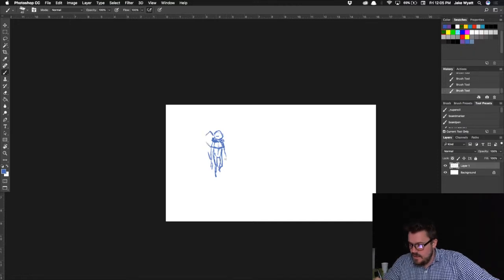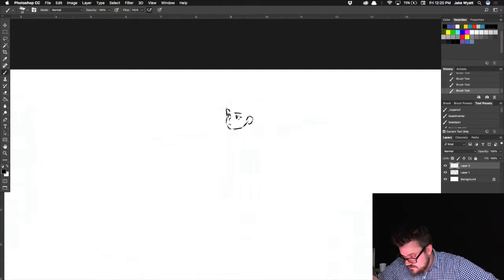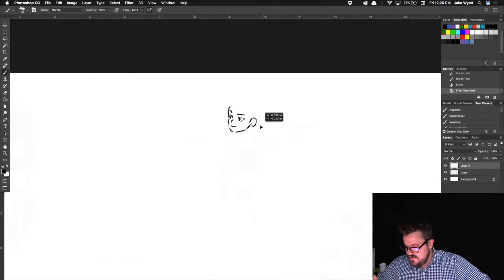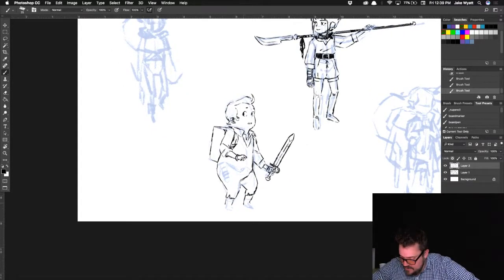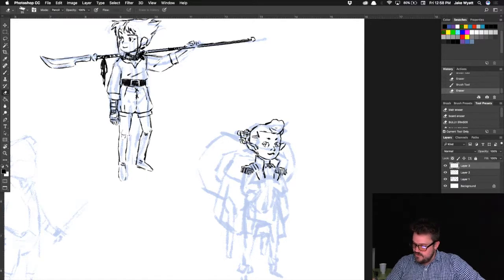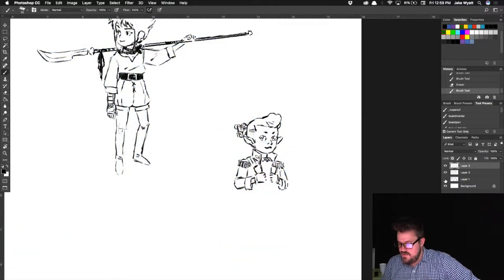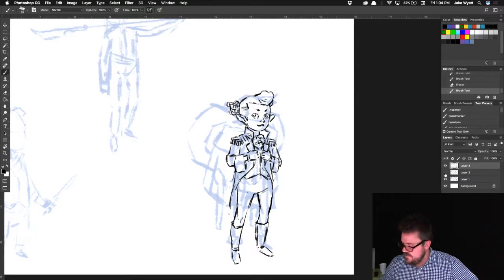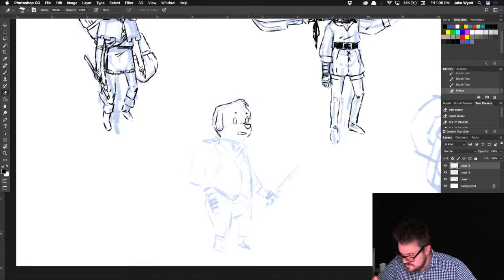Flight School Livestream Archive: Character Ideas With Jake Wyatt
Jake Wyatt drops in the livestream to develop some character ideas, answer questions and talk about art. Jake recently designed characters for our in-development VR project, Manifest99.